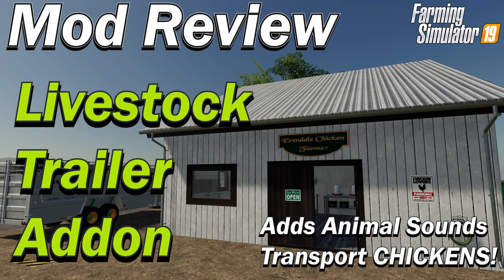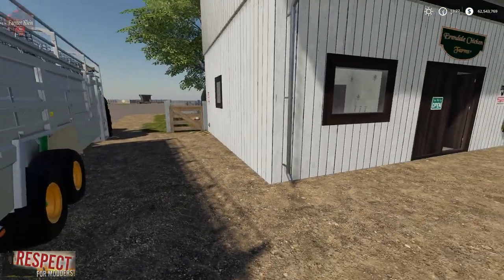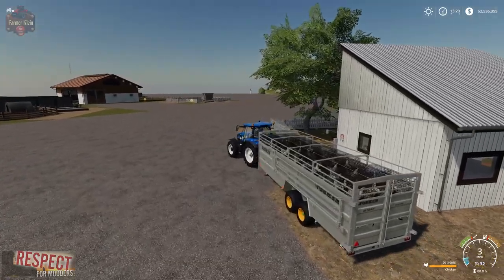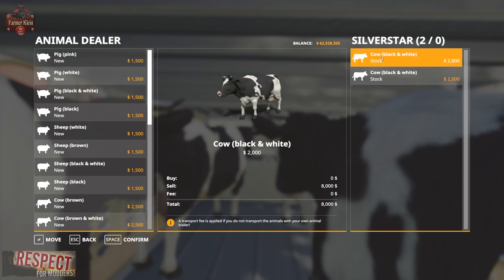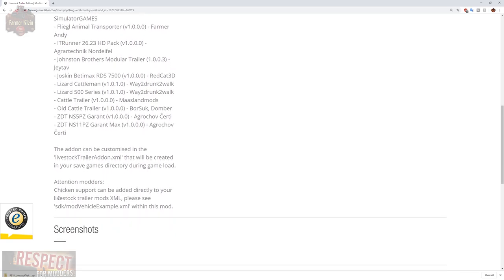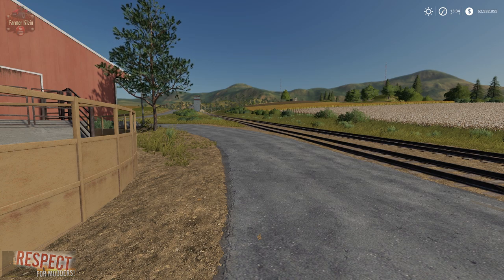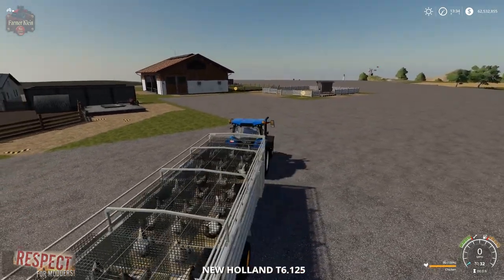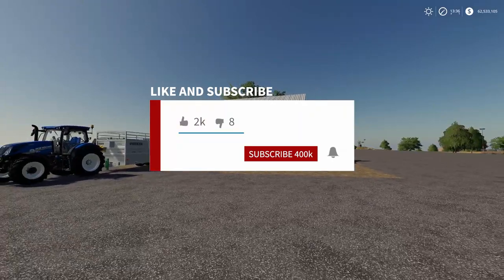Mod Review - Livestock Trailer Addon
This global addon enhances your livestock trailer by adding animal sounds when transporting, current animal type fill level display and the ability to transport chickens (See notes).

Chickens will be added for purchase at all dealer locations with more than one animal type for sale. A placeable dealer is included for maps using individual dealer types.

Notes:
When using placeable dealer chickens will be removed from all other dealer locations.

Mod Hub vehicles with global chicken support:
- ArtMechanic LS-540 (v1.0.0.0) - Vanquish081
- Joskin Betimax RDS 6000 (v1.0.0.0) - Blacksheep Modding
- Bruneau HSRB5390 (v1.0.0.0) - SimulatorGAMES
- Fliegl Animal Transporter (v1.0.0.0) - Farmer Andy
- ITRunner 26.23 HD Pack (v1.0.0.0) - Agrartechnik Nordeifel
- Johnston Brothers Modular Trailer (1.0.0.3) - Jeytav
- Joskin Betimax RDS 7500 (v1.0.0.0) - RedCat3D
- Lizard Cattleman (v1.0.1.0) - Way2drunk2walk
- Lizard 500 Series (v1.0.1.0) - Way2drunk2walk
- Cattle Trailer (v1.0.0.0) - Maaslandmods
- Old Cattle Trailer (v1.0.0.0) - BorSuk, Domber
- ZDT NS5PZ Garant (v1.0.0.0) - Agrochov Čerti
- ZDT NS11PZ Garant Max (v1.0.0.0) - Agrochov Čerti

The addon can be customised in the 'livestockTrailerAddon.xml' that will be created in your save games directory during game load.

Attention modders:
Chicken support can be added directly to your livestock trailer mods XML, please see 'sdk/modVehicleExample.xml' within this mod.

Manufacturer Farming Innovations
Category Gameplay
Author GtX
Size 6.89 MB
Version 1.0.0.0
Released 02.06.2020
Platform PC/MAC